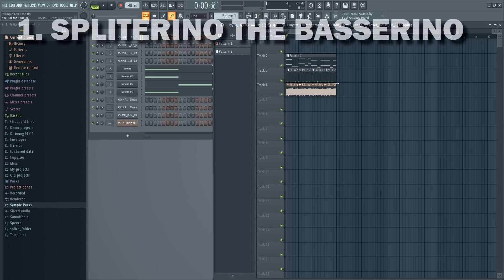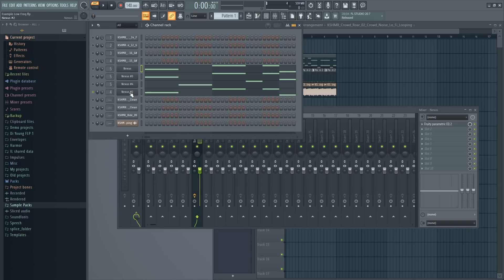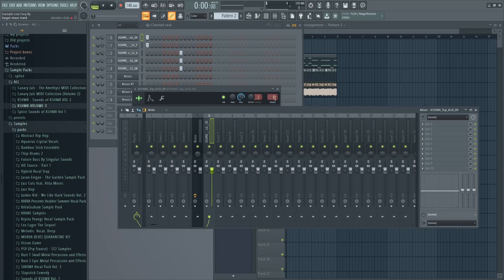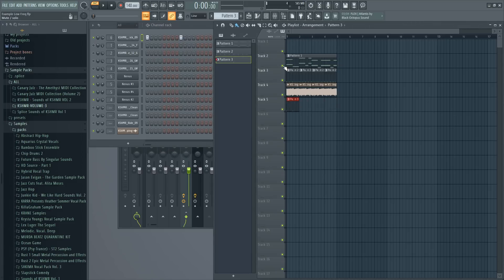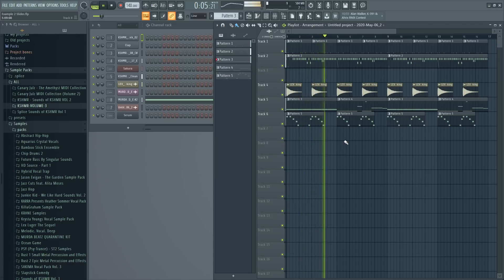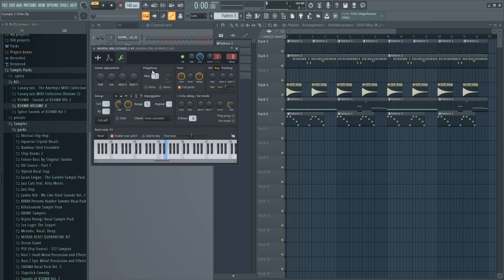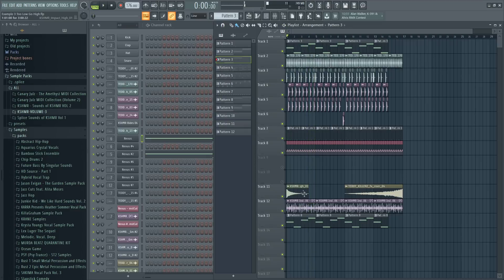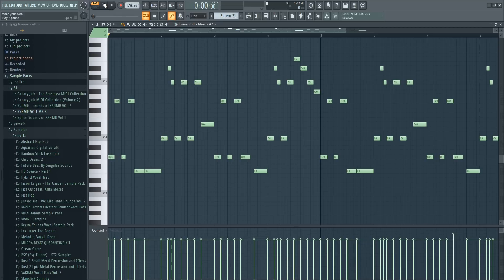5 Useful Bass Tips Everyone Should Know About - FL Studio 20 Tutorial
A few useful tips and tricks you can use to make your bass sounds better more creative and overall more exciting in the mix. This is a short tutorial in FL Studio 20 that is good for beginners but also a good reminder to what works well for more advanced users.